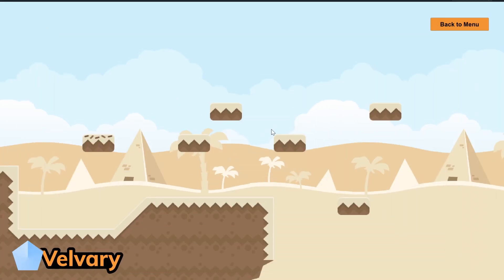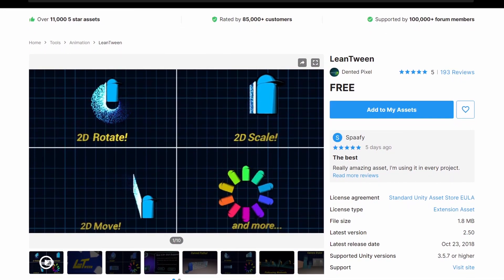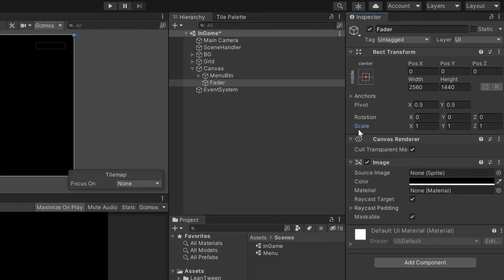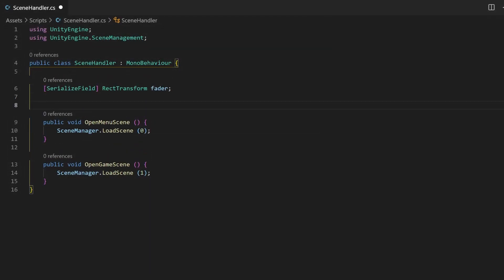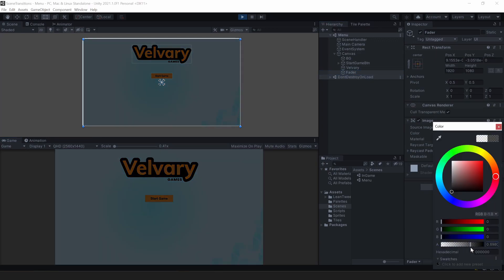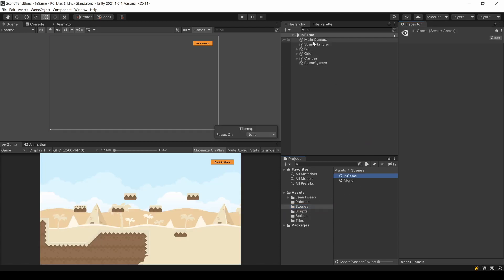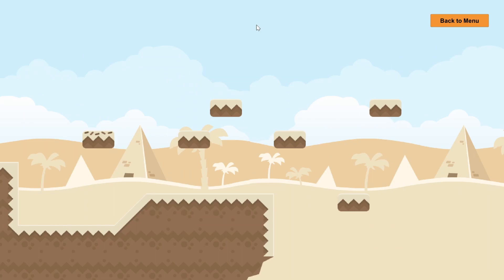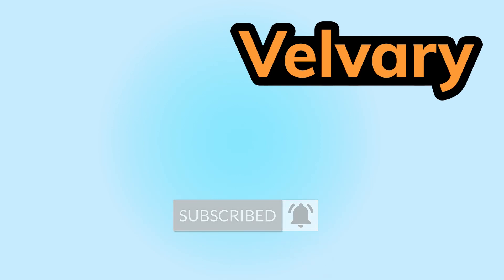Animated Scene Transitions in 5 Minutes - Unity 2021 Tutorial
Creating transitions between your scenes improves the visual feeling of your game a lot. It's a simple tweak which really boosts up the polish level of your games, especially when used in game jams and it's far easier than you think.
By using the free LeanTween library which you can find in the Unity Asset Store, this video teaches you based on the simple examples how to use the package and how to include this into your scene transitions.
The first example is a transition with an expanding and shrinking rectangle. The second one is a default fade effect by changing the alpha value of a black rectangle.

Timestamps:
00:00 - Project Setup
00:38 - LeanTween
01:40 - Fader GameObject (Example Scaling)
02:25 - Coding (Scaling)
04:55 - Animation Curves
05:20 - Scene Delay
05:51 - Example: Alpha (Opacity)
06:20 - Further Examples